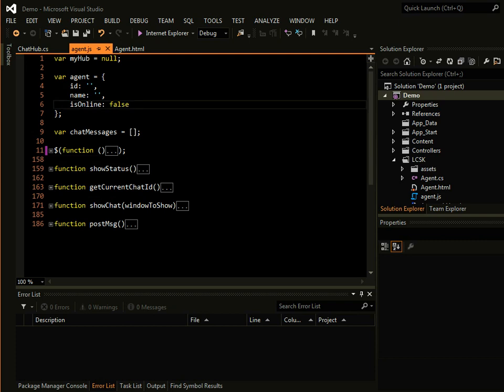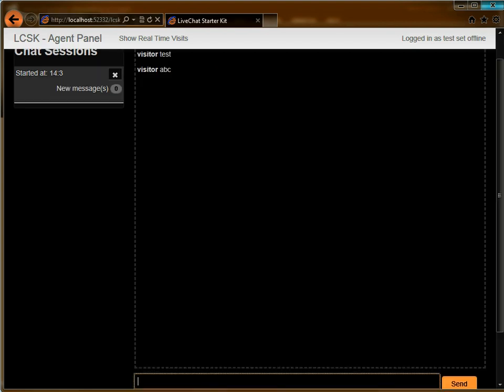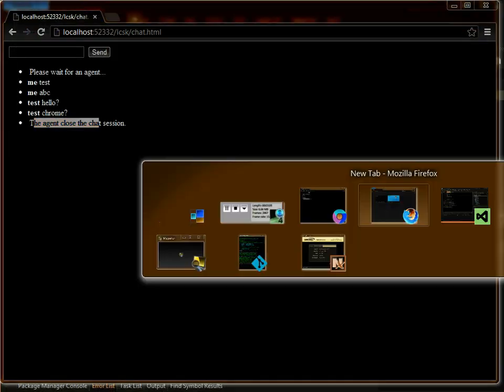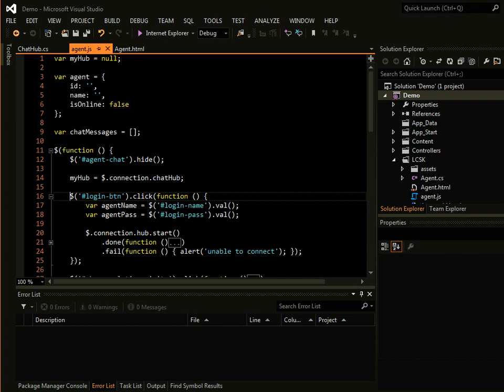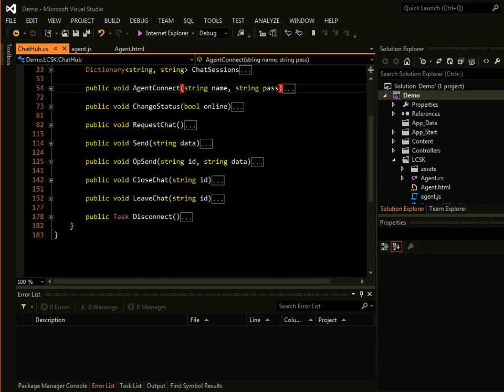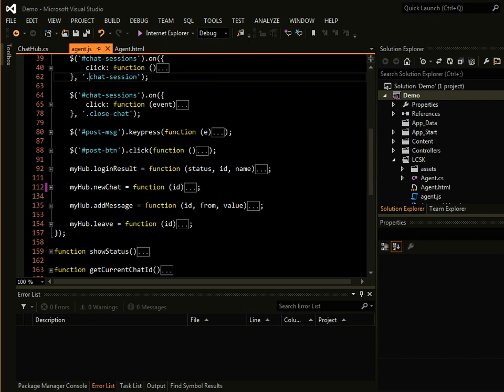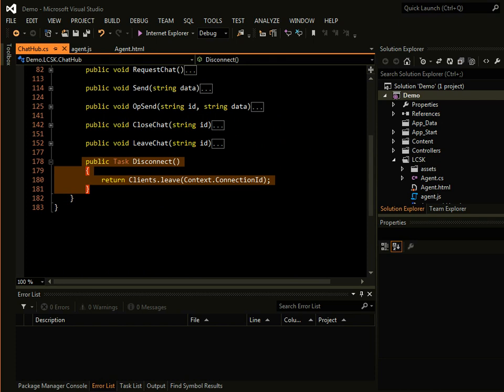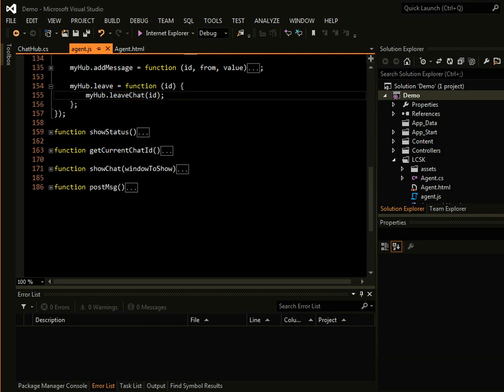SignalR - ASP.NET - LiveChat Starter Kit v2 Rewrites Series #2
In this part the agent panel is in a good working shape and all baiscs aspect of answering chat is completed. LCSK is an open source live chat available